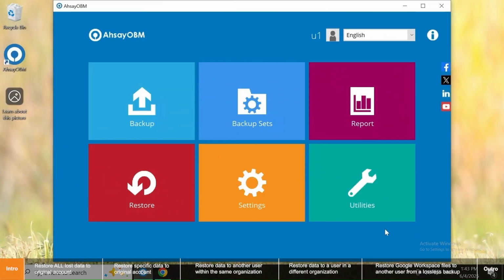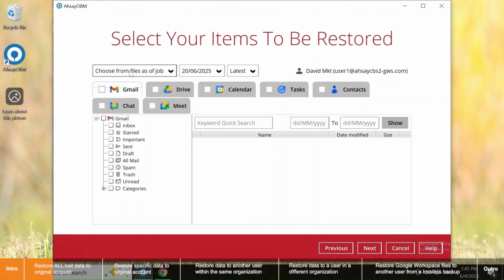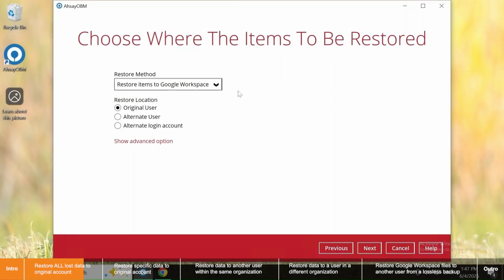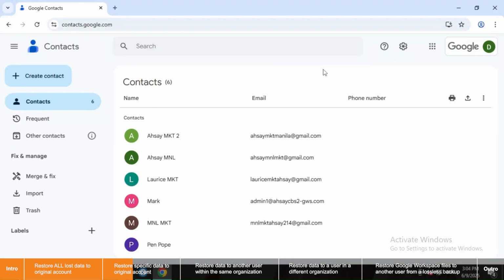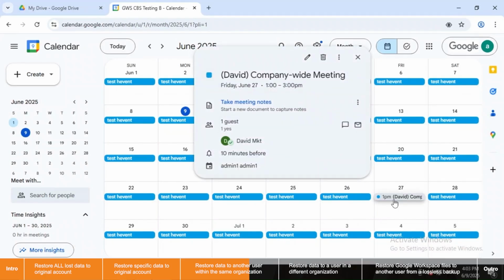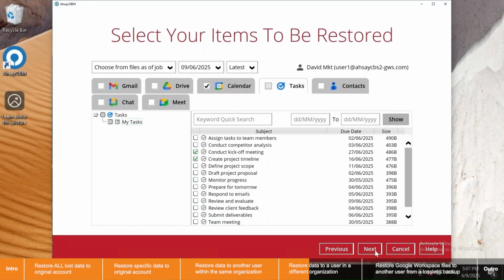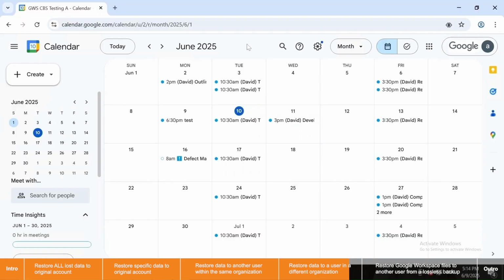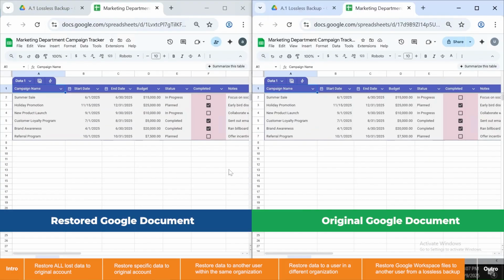How to restore your Google Workspace data using AhsayOBM?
Check out our video on how to restore your Google Workspace data using AhsayOBM v10 on Windows. This video covers all three online restore scenarios：

1. Restore data back to the original Google Workspace user account
2. Restore data to a different Google Workspace user account on the same organization
3. Restore data to a different Google Workspace user account on a different organization

Use Ahsay to backup your Google Workspace cloud data to multiple storage destinations to implement the 3-2-1 backup rule, along with the latest dataprotection technologies such as immutable backup, AES 256-bit dataencryption , and 2factorauthentication. To safeguard it against all types of data loss caused by data corruption, human error, malicious employees, ransomware, or hackers for total peace of mind.